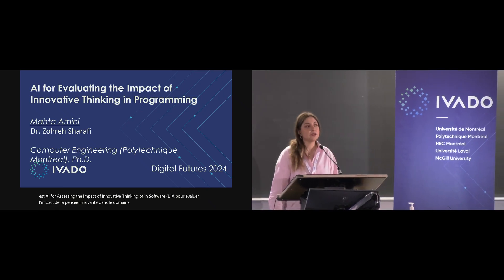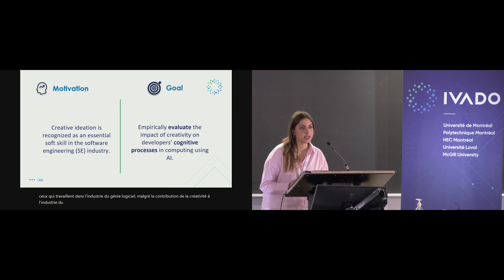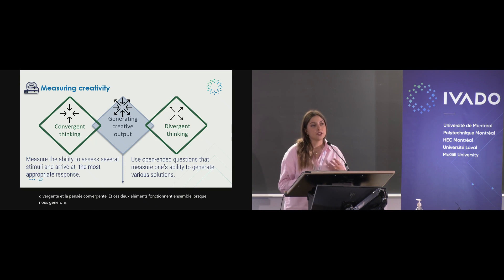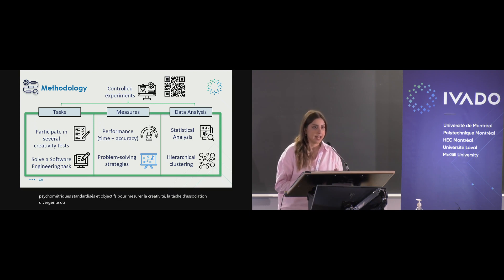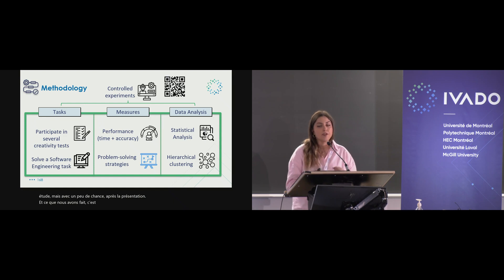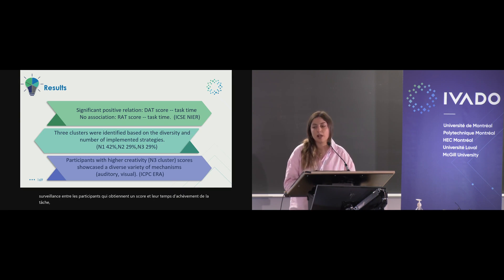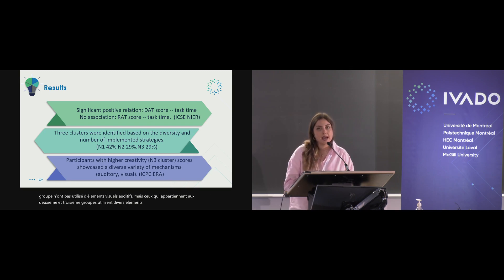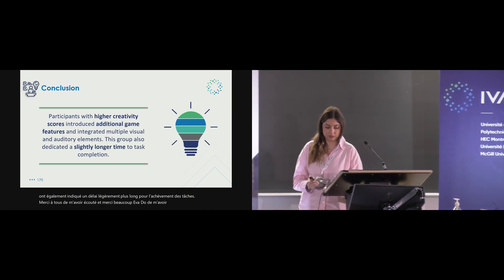Mahta Amini - AI for Evaluating the Impact of Innovative Thinking in Programming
Our project explores the crucial role of creativity in software engineering, focusing on its impact in formulating novel solutions within software development tasks. We conducted a controlled human study wherein participants were tasked with developing a scoring algorithm for an online JavaScript game. By evaluating their creativity through established psychometric tests, we analyzed how creative thinking influences coding approaches, notably in incorporating visual and auditory elements. In our analysis, we considered key features such as developer experience and English proficiency, code size, and "visual-auditory elements" (such as color changes and animations). We employed the established machine learning technique of hierarchical agglomerative clustering along with Gap statistics, leveraging these features to categorize the varied coding strategies distinctly. The results indicate that developers possessing higher creativity scores employed a more comprehensive range of interactive elements, such as sophisticated animations and sound effects. This research contributes to the understanding of creativity's role in software engineering. It offers a foundation for enhancing educational strategies in software development, improving developer performance, and producing more engaging, innovative software solutions.